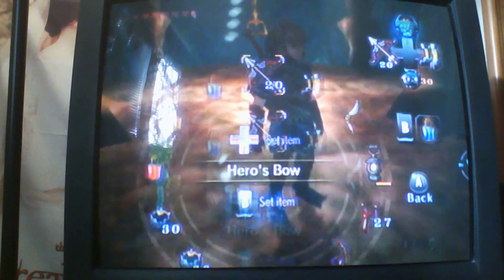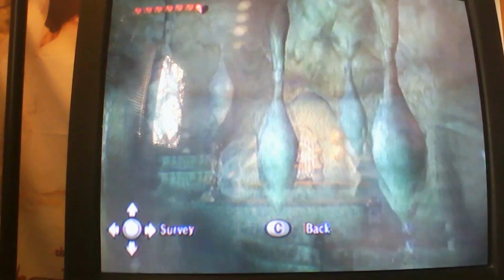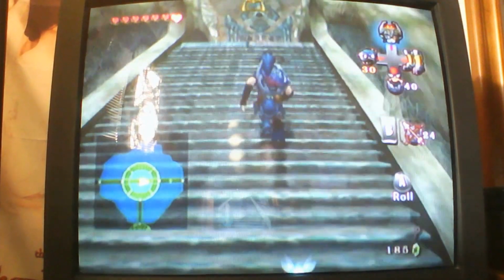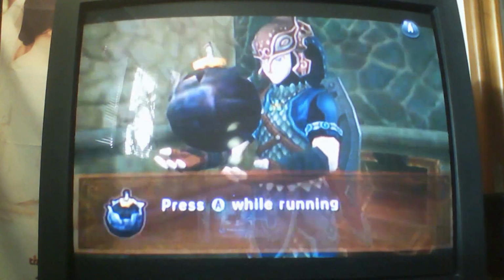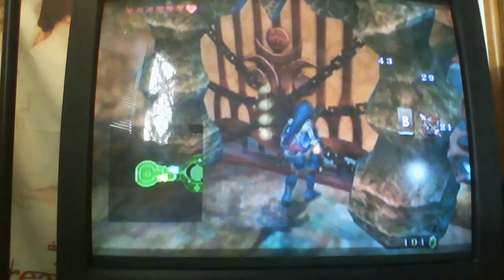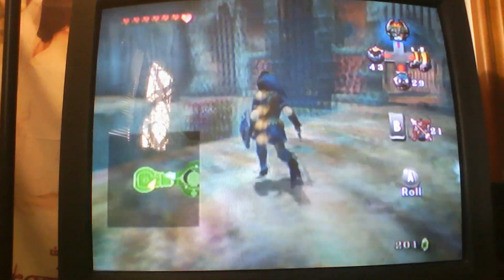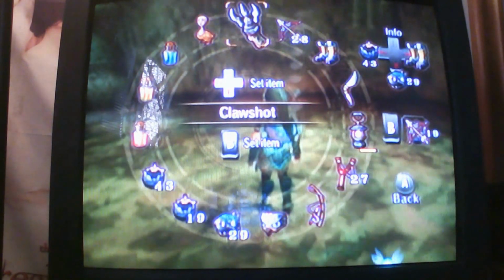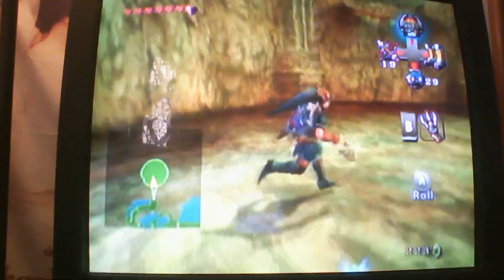Let's Play Twilight Princess Episode 23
This is Episode 23 of Twilight Princess! I'm now in the "Lakebed Temple", and I'll be getting the "Clawshot" after fighting the most ugliest toad ever! Since I didn't see in the comments what game you guys wanted me to play, I've decided to play: Teen Titans the Video Game. I don't own this sound effect, property of Nintendo. No copy right on anything I said.